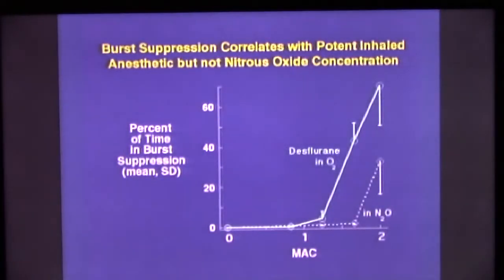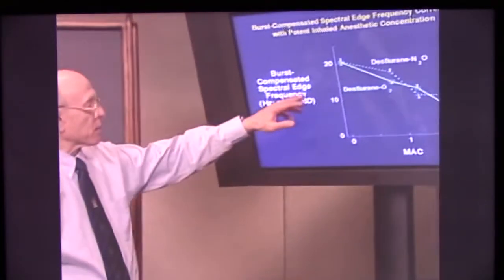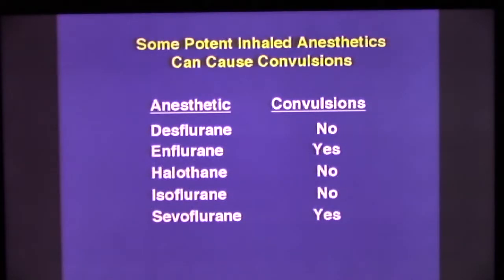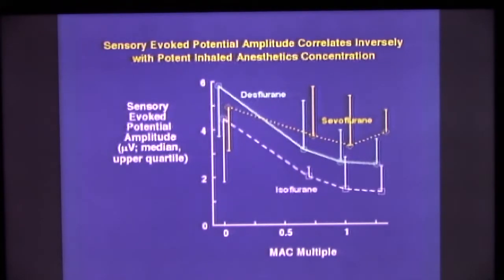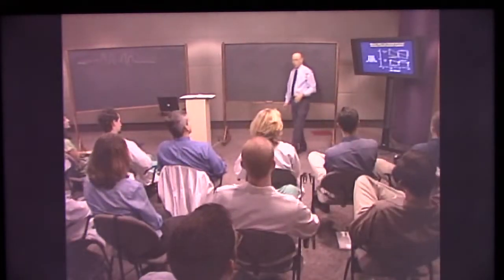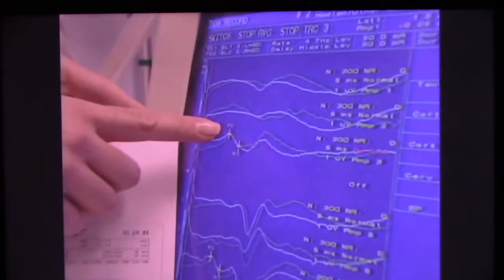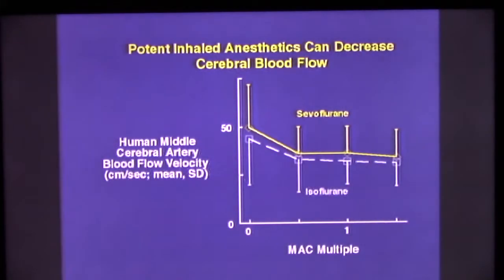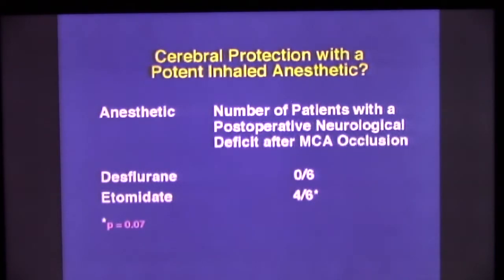S2 Ch10 CNS Effects